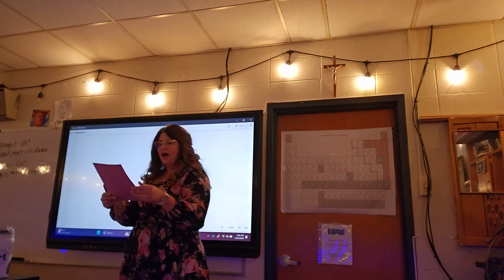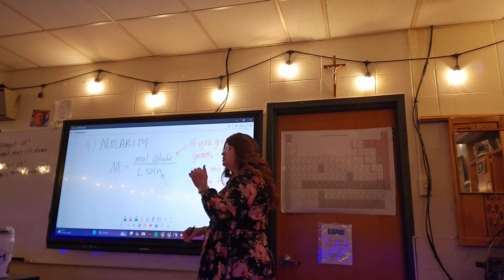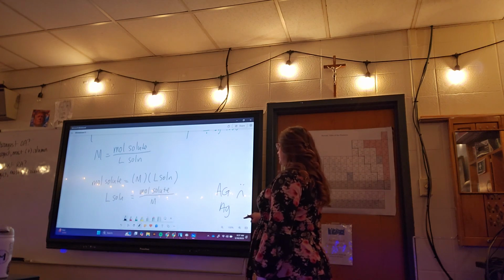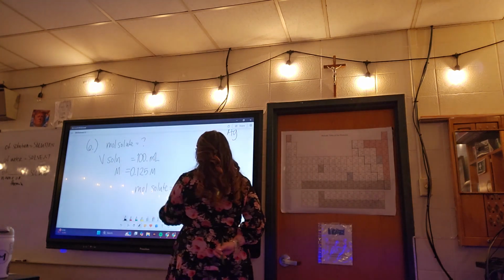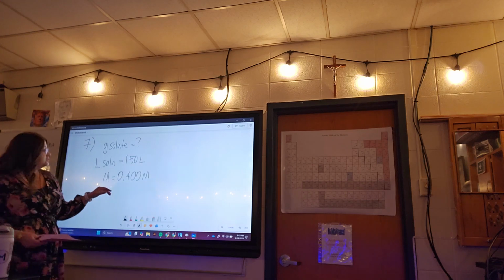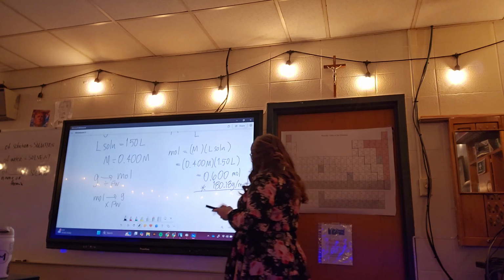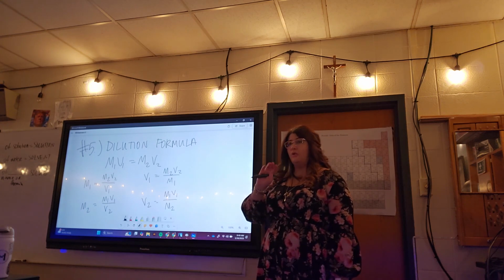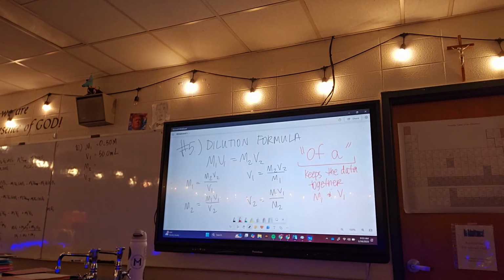Day 4.6 - Solution Calculations (Molarity + dilution)